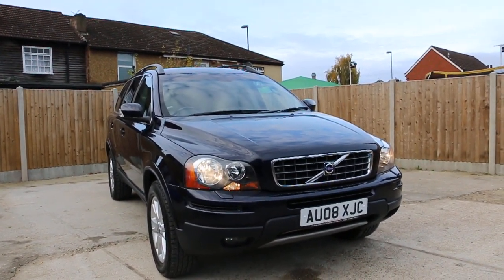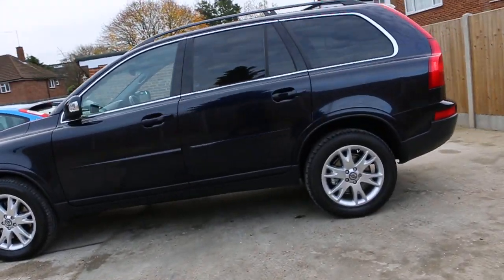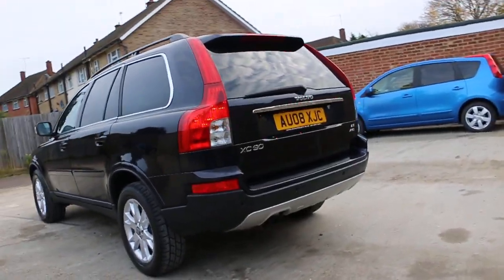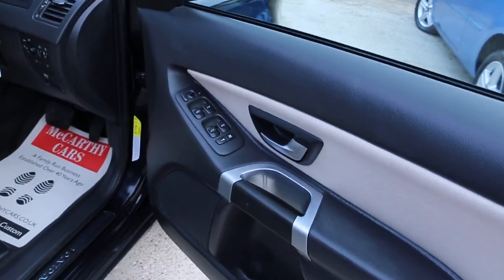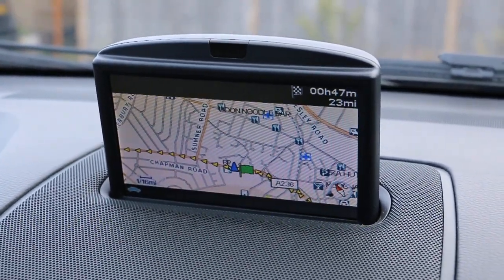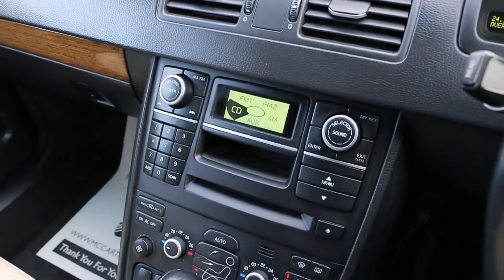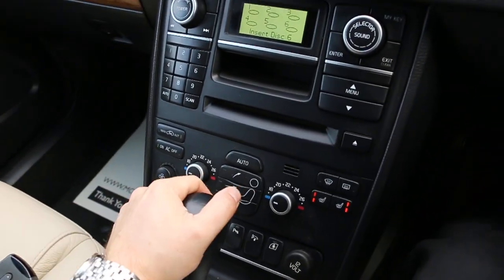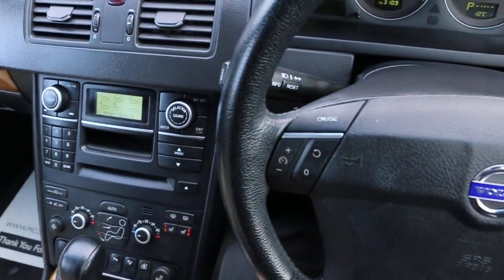Volvo XC90 2.4 D5 Turbo Diesel 185 BHP SE Geartronic 6 Speed AU08 XJC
For sale at Mccarthycars Volvo XC90 2.4 D5 Turbo Diesel 185 BHP SE Geartronic 6 Speed Auto AWD 4x4 4WD 7-Seater Sat Nav Full Leather Heated Seats Climate Control Parking Sensors Just 2 Owners Only 62,000 Miles Full Volvo Service History  AU08 XJC